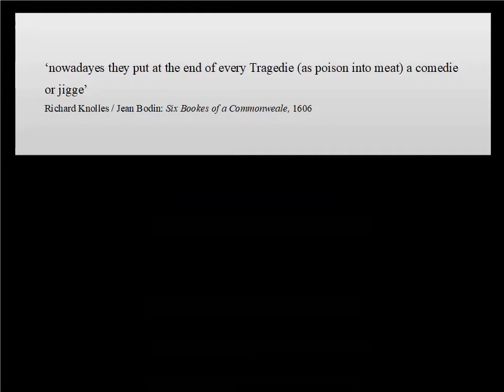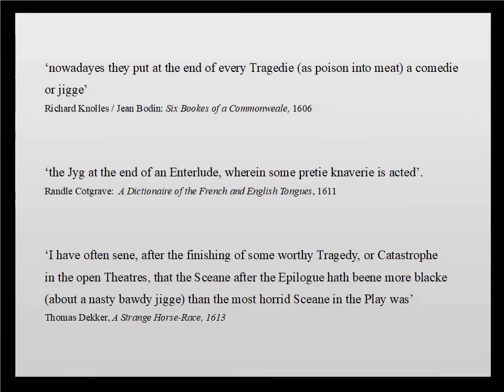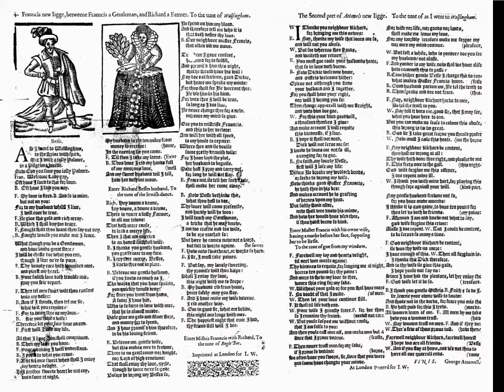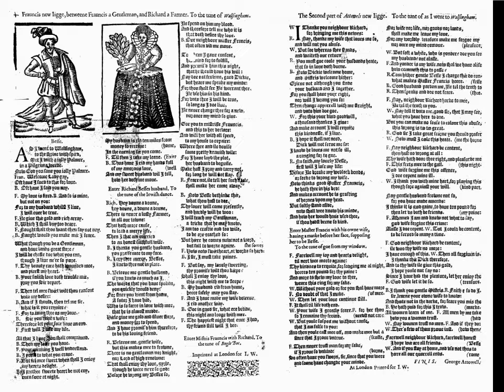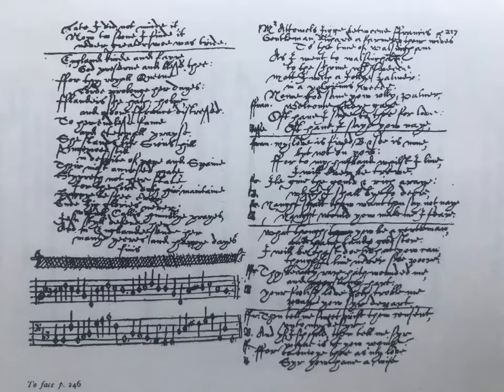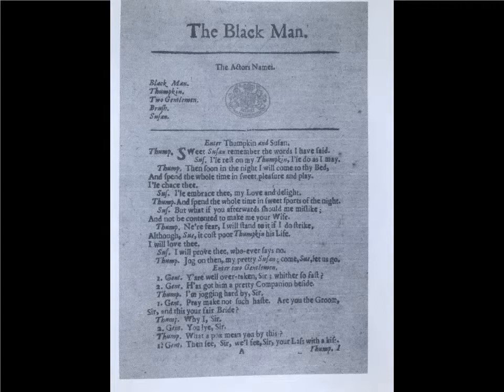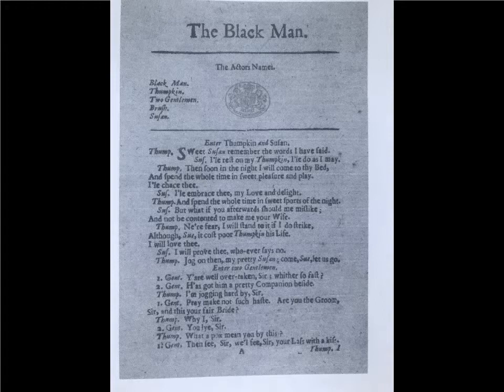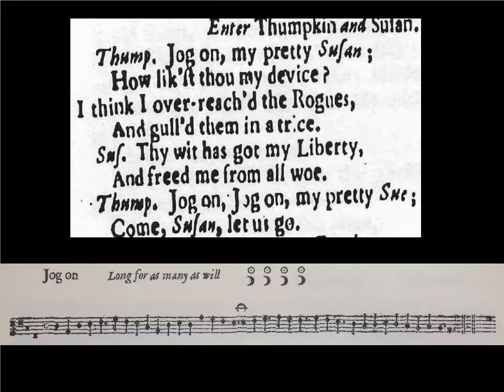Lucie Skeaping: The Stage Jig and Singing Simpkin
Lucie Skeaping discusses the Stage Jig and its music in the 17th Century.
Followed by a performance of the Jig of Singing Simpkin.

Richard de Winter: Simpkin
Steven Ticehurst: Servant
Callum Coates: Bluster
Michael Palmer: Old Man

Tamsin Lewis: Violin
Richard Mackenzie Cittern